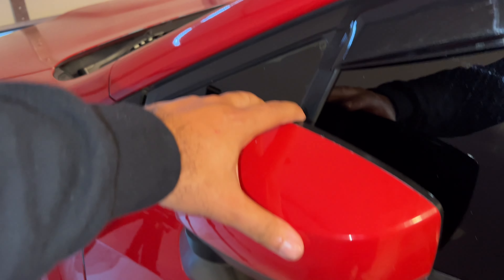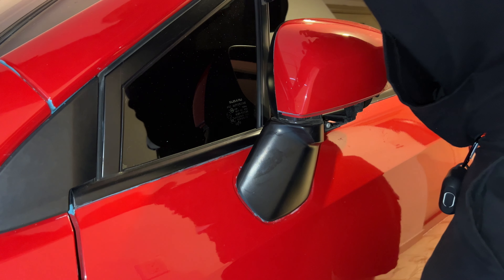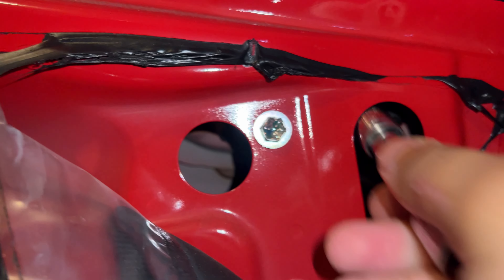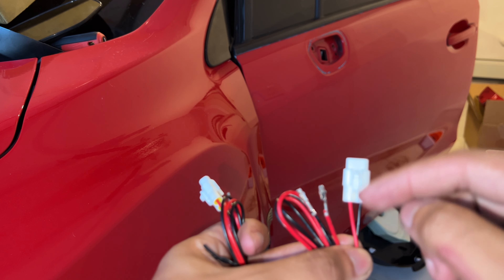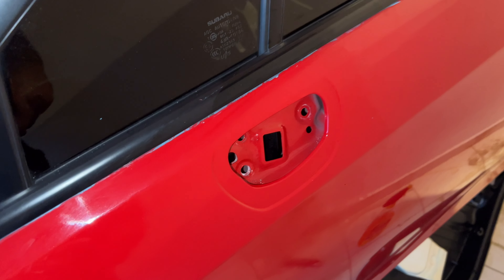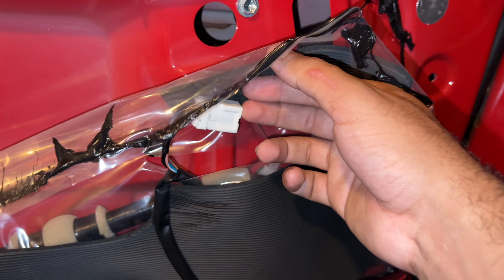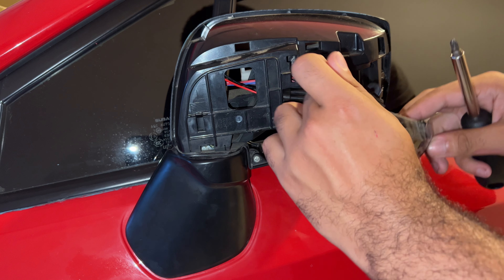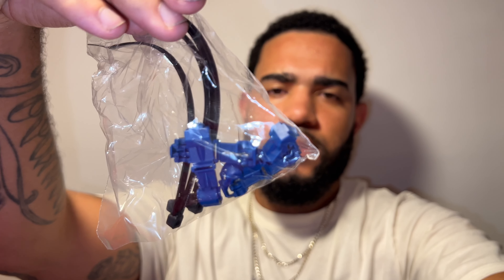Plug & Play DIY Mirror Turn Signal Kit 15+ Wrx/Sti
No more boring base model look, yea i know headlights still are from a base model but that will get done pretty soon !

Beat by: ( prod.depo ) depo on da beat